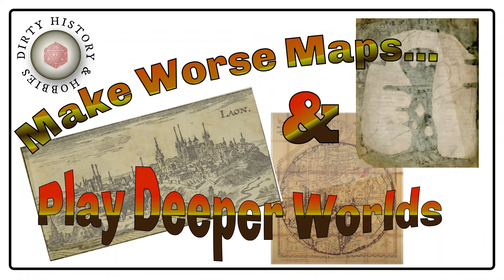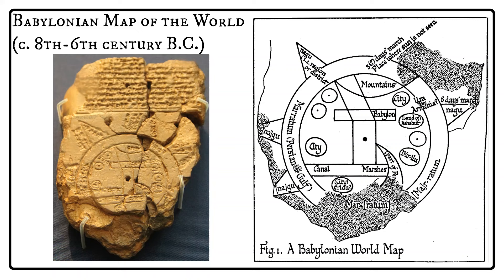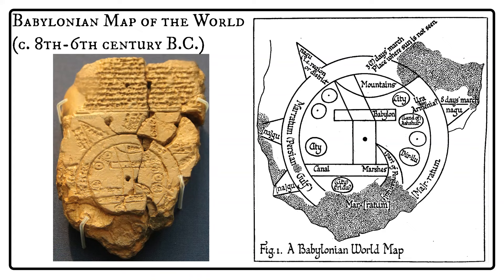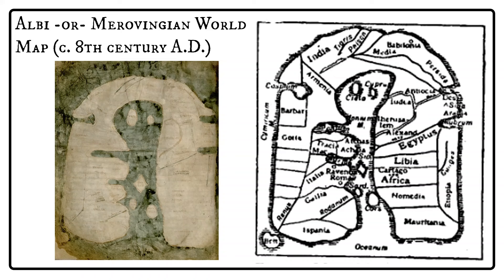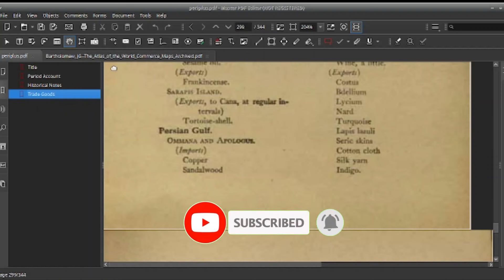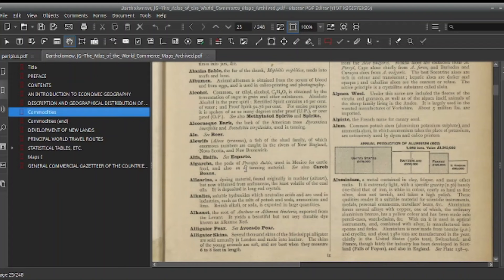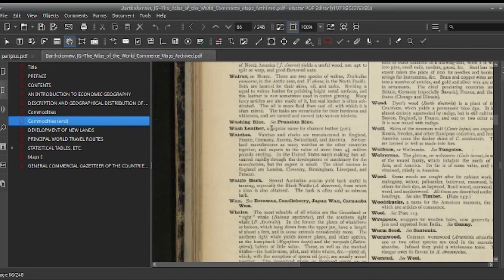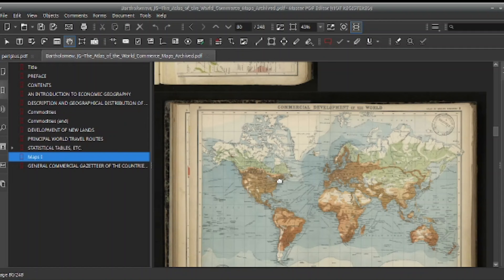Make Worse Maps for D&D, but Play Deeper Worlds | Some Tips for Using Real World Resources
When many people think of archaeology, they think of excavating artifacts from the dirt, or maybe only the most aesthetically pleasing artifacts sitting in a museum display. However, excavation is really only the beginning of the middle part of an archaeological project; the real work begins with researching the cultural, historical, and environmental contexts relevant to a particular region throughout the period of its use by humans. The main idea here is not to convince you to make uglier maps, but rather to provide tips for using historical resources to help add a greater sense of realism, and depth, to your fantasy worlds.

In this video I will discuss the use of historical maps, along with a diverse array of other historical materials that an archaeologist might use to better understand past land use histories. I will also show how Geographic Information Systems (GIS) can be used to integrate past and present data on climate, ecology, geology/geomorphology, and even historical boundaries, to better understand the lived worlds of past peoples.

I apologize to all native French speakers for my often terrible pronunciation. I took two years of French in secondary school, and two semesters at university; but, I seldom had the opportunity to converse with anyone, so my spoken use of the language is far behind my reading and writing ability.

*Video Menu*
0:46 - Historical Maps of the World
5:00 - Periplus of the Erythraean Sea
8:16 - Economic Atlases/Historical Commodity Lists & Maps
10:10 - GIS/FAO Ecological Zones of the World
14:25 - GIS/USDA, NRCS Major Land Resource Areas (MLRA) of the U.S.
16:58 - GIS/Bailey's Ecological Zones of the U.S.
18:20 - GIS/Working with Digital Elevation Models (DEM)
23:17 - GIS/Digitizing Features to Make Your Own Maps
26:42 - GIS/Using DEMs in Conjunction with Historic Maps
34:02 - Images of Anthropogenic Chalk Caves and Quarries
36:25 - GIS/Simple Georeferencing of Historic Maps

*Bailey's Ecological Zones of the U.S. (1995)*

*Some Additional Scholarly Readings*
*Woodward, David*
"Medieval Mappaemundi." Chapter 18 of _History of Cartography_ Vol. 1

*Keely, Fontana, and Quick*
"Baffles and Bastions: The Universal Features of Fortifications"  in the _Journal of Archaeological Research_ Vol. 15, pp. 55-95.

*Buringh, Eltho*
"The Population of European Cities from 700 to 2000: Social and Economic History" in the _Research Data Journal for the Humanities and Social Sciences_ Vol. 6, pp. 1-18.